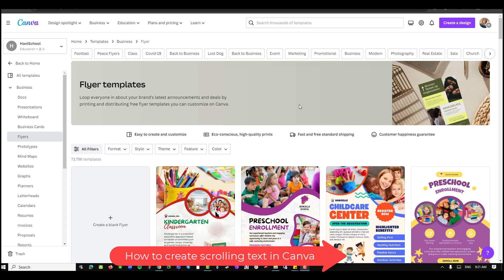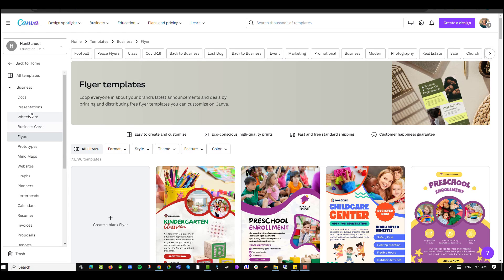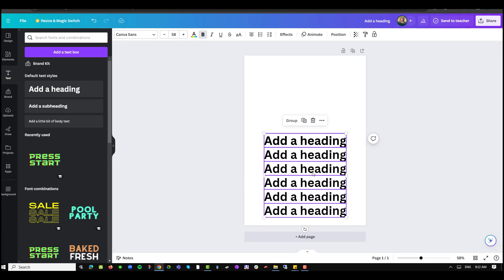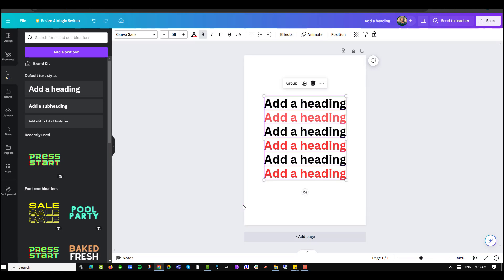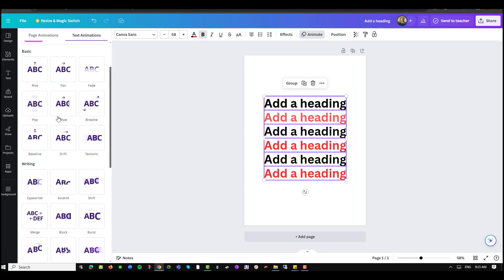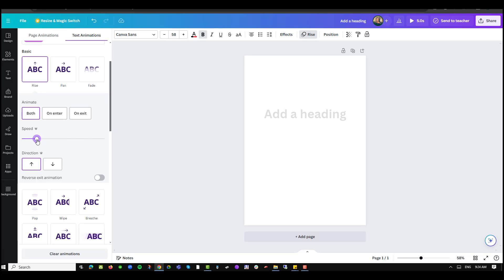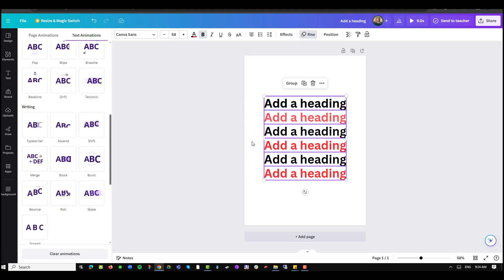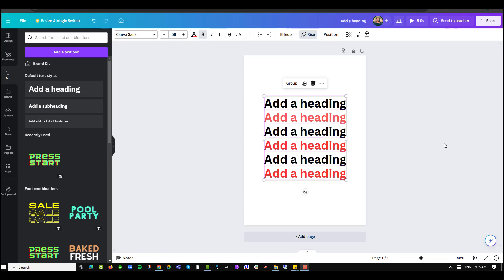How to Create Scrolling Text in Canva ? ( QUICK)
How to Create Scrolling Text in Canva ?

In this video I'll show you  How to Create Scrolling Text in Canva ?. The method is very simple and clearly described in the video. Follow all of the steps & How to Create Scrolling Text in Canva ?